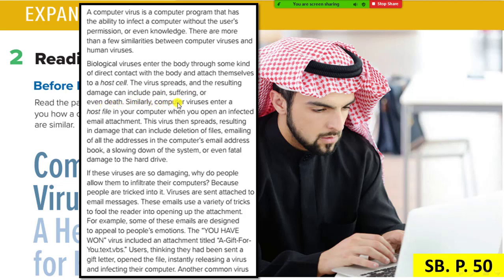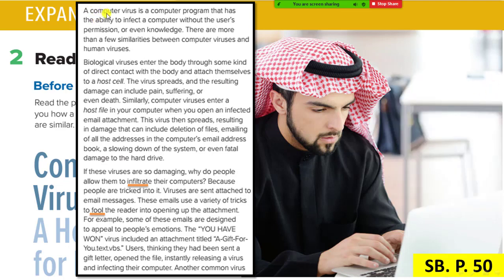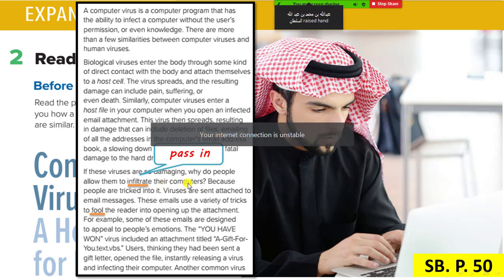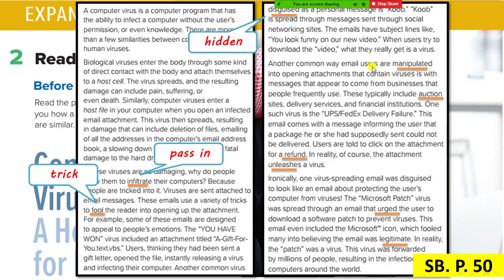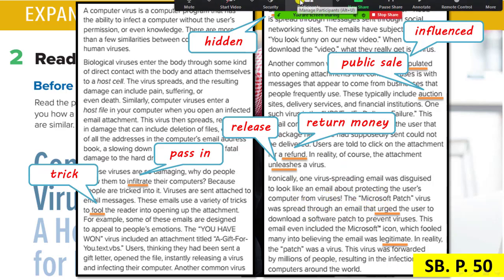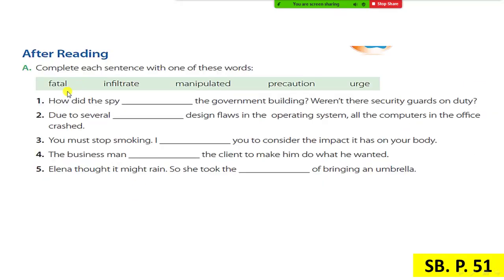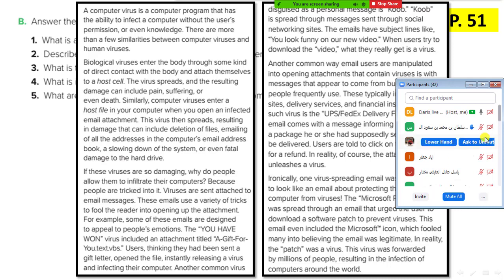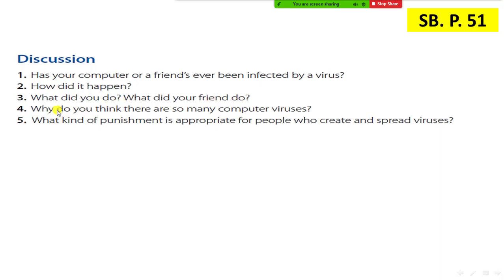Mega Goal 3 EXPANSION Units 1–3 2Reading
Student Book
EXPANSION Units 1–3  2Reading
كتاب الطالب صفحة 50-51

ًWorkbook P. 35
كتاب التمارين ص 35